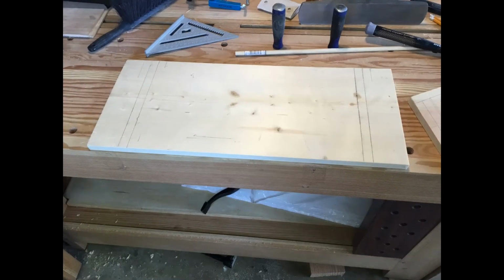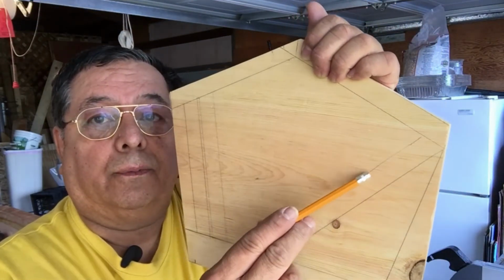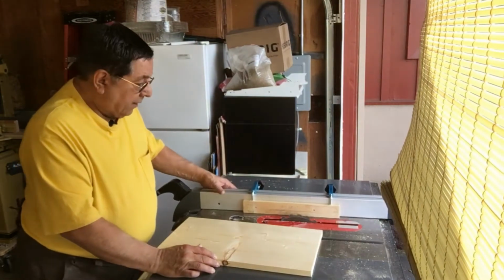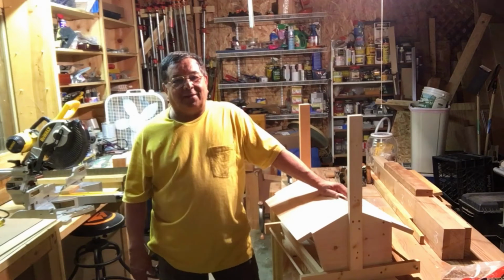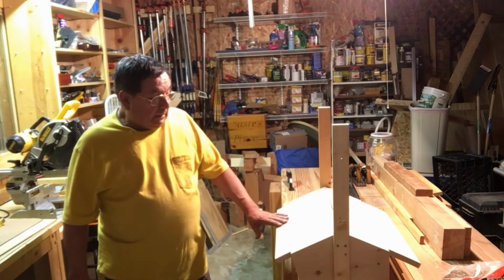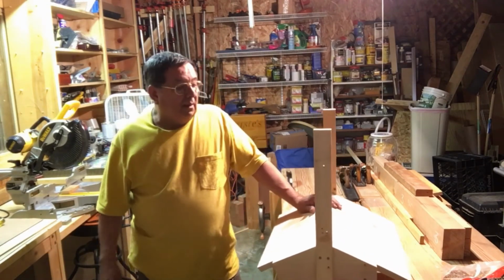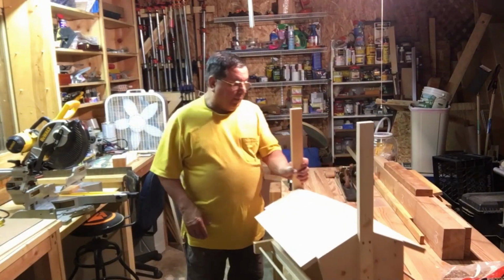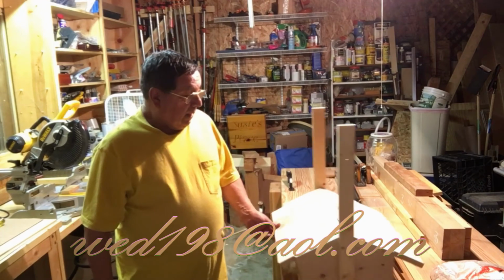Bird Feeder | under patio roof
A simple Brid Feeder build made with shop scrap pine wood with screws and glue and simple butt joint cuts and assembly.